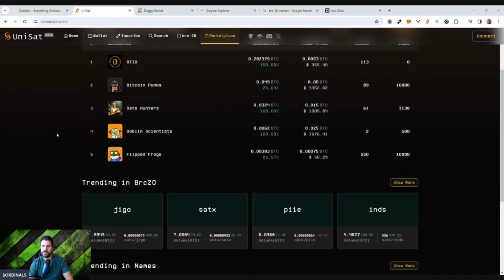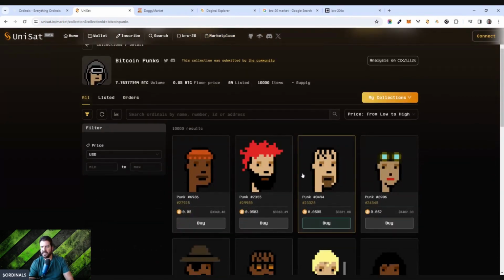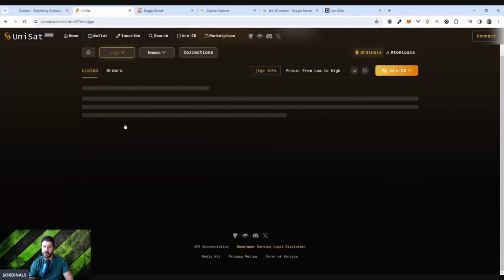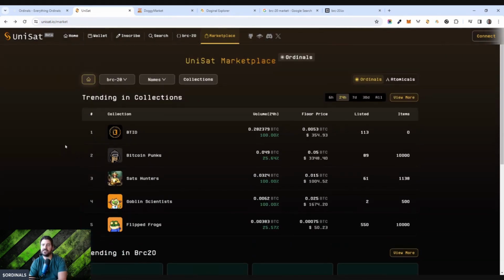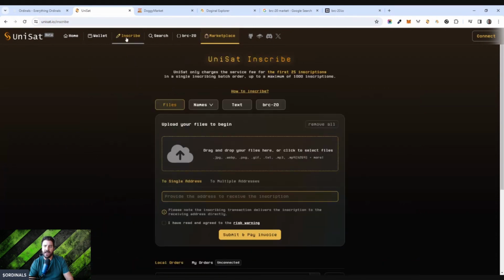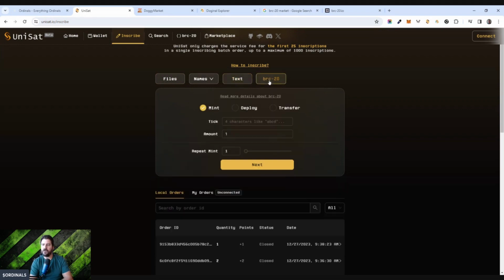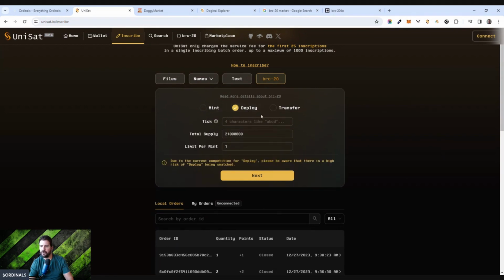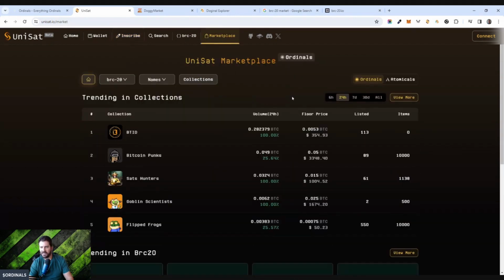Bitcoin Ordinals: Explaining Blockchain Inscriptions and How to Use them to Get Rich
Unlock Wealth with Bitcoin Ordinals: The Ultimate Guide to Blockchain Inscriptions!

🚀 Dive into the world of Bitcoin Ordinals and discover the secrets of blockchain inscriptions with our comprehensive guide! Whether you're a crypto enthusiast or a newcomer looking to make your mark in the digital currency landscape, this video is your gateway to understanding and leveraging the power of Bitcoin Ordinals to build wealth.

🔍 In this video, we'll cover everything you need to know about Bitcoin Ordinals and blockchain inscriptions - what they are, how they work, and why they're revolutionizing the way we think about digital assets. But that's not all - we'll also provide you with step-by-step instructions on how to use them effectively to get rich.

💡 Learn about:

-The basics of Bitcoin Ordinals and blockchain inscriptions
-How to create, buy, and sell Bitcoin Ordinals
-Insider tips on identifying valuable Ordinals before they skyrocket in value
-Real-life success stories of individuals who've made a fortune with Bitcoin Ordinals

✅ Don't miss out on this opportunity to turn your digital asset game around and potentially make a fortune. Drop your questions and insights in the comments below - let's learn and grow our investments as a community!

Remember, the future of finance is digital, and it's time to be part of the revolution. Watch now and take the first step towards mastering Bitcoin Ordinals and blockchain inscriptions!